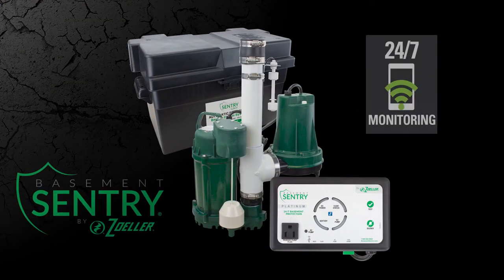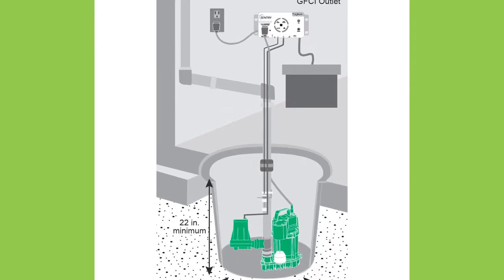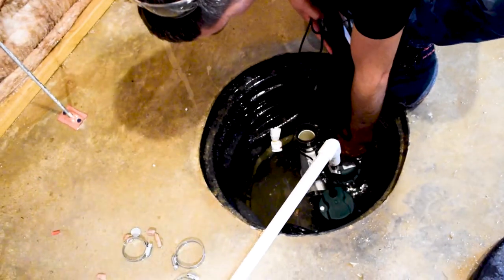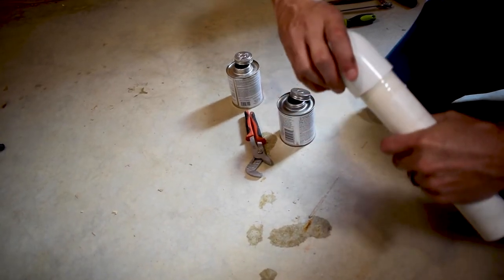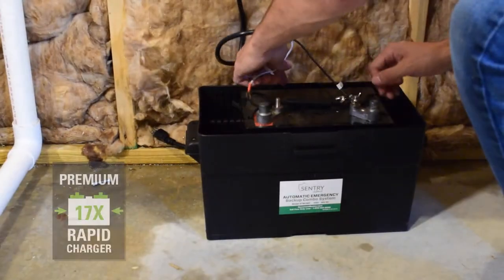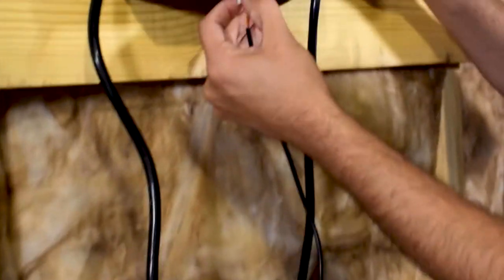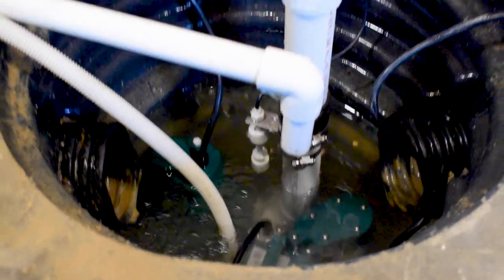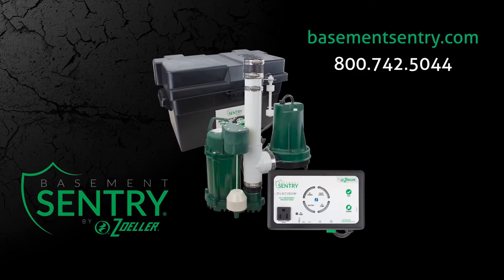Installation of a STBC301 High Performance Sump Pump Combo System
Check out this video for a complete installation guide of a STBC301 High Performance Sump Pump Combo System.

This complete system features built-in WiFi to provide mobile monitoring and alerts. The system includes a high-capacity primary pump, back-up pump, controller, alarm system, battery charger, PVC pipe with fittings and an inline check valve.